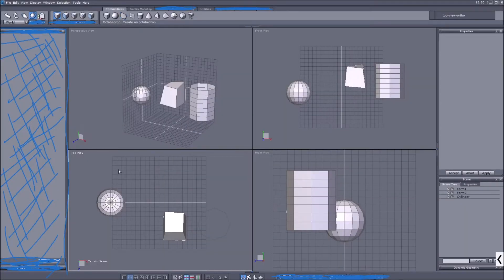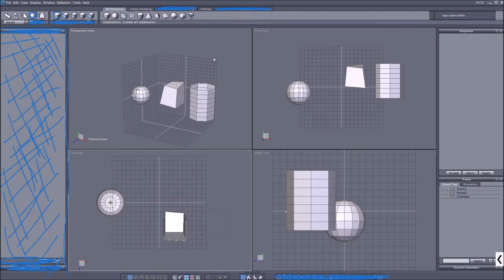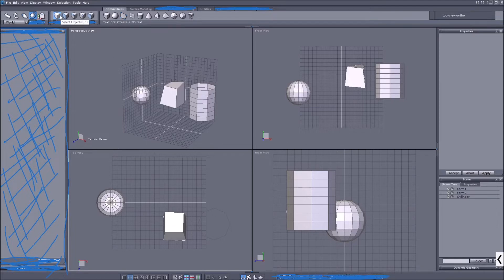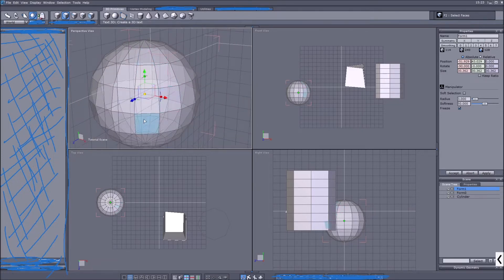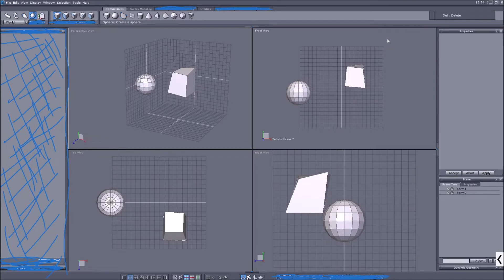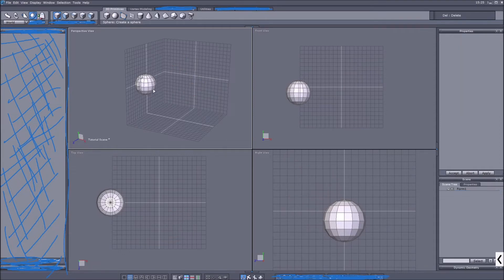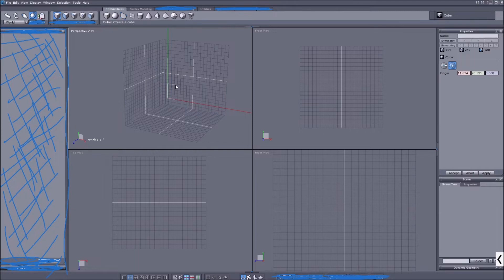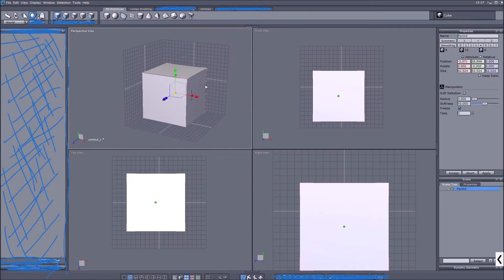Hexagon Tutorial 02 Basic Shaping and Manipulation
Hey,
i am lying to you, do not listen. All we manage in 20 minutes is a simple chair.
Enjoy nonetheless

Thanks to Maestro for the music!

0:00 Intro
2:41 Short Recap
3:45 Deleting Objects
5:49 Creating Objects & Properties
10:15 Shaping and Scaling
14:43 Duplicating Objects
20:00 Group Tool
22:00 Finished simple Chair